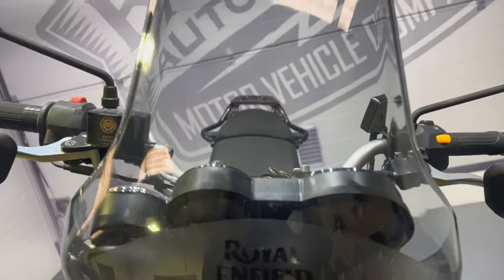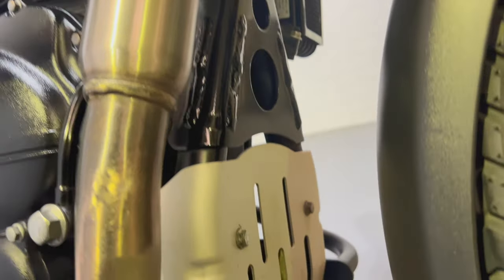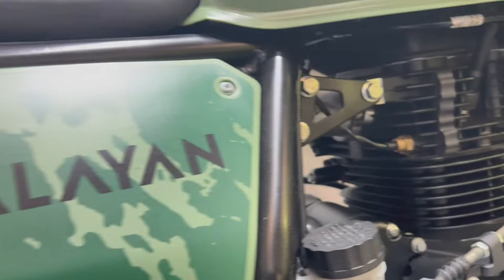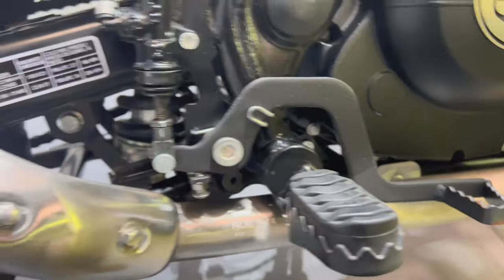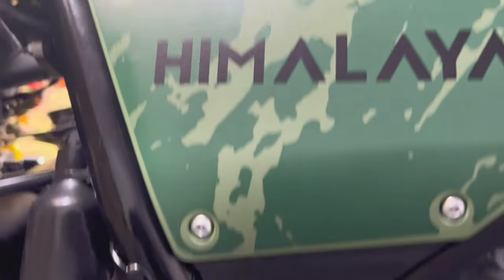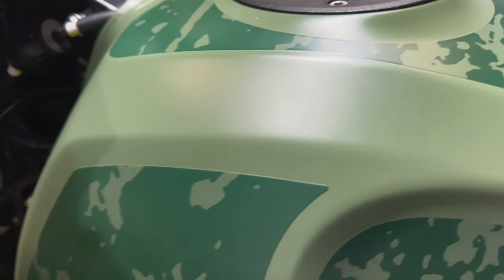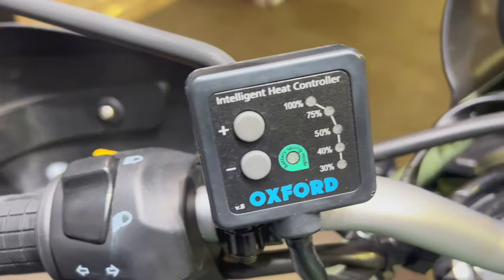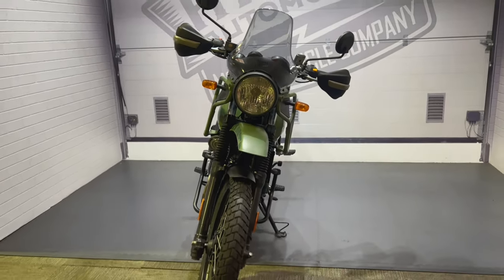2022 Royal Enfield Himalayan - Used Bike Video Tour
We have this 2022 Royal Enfield Himalayan in stock now. Come and view it for yourself in store or buy